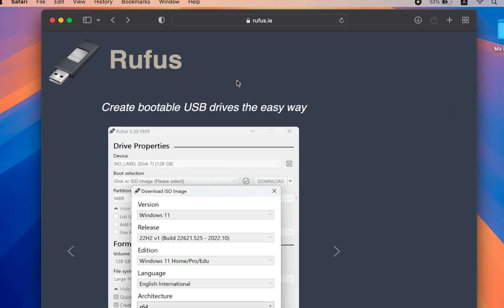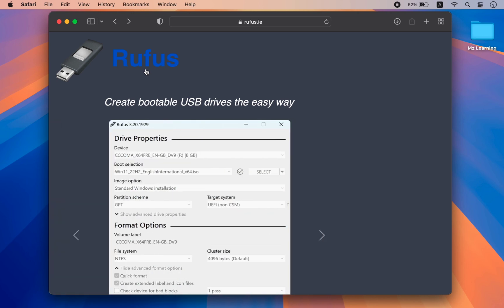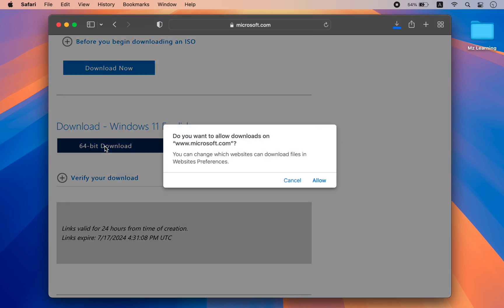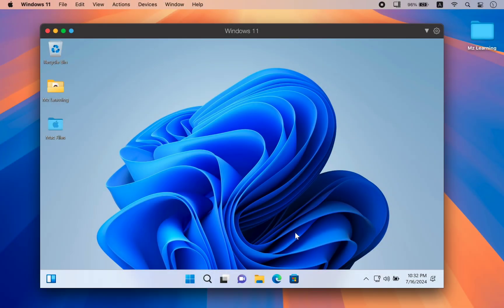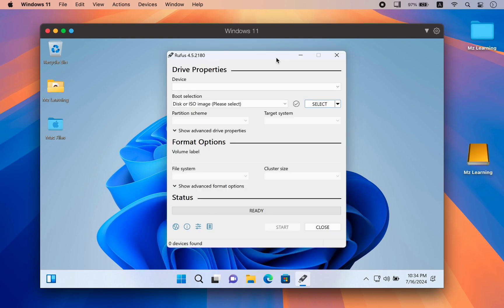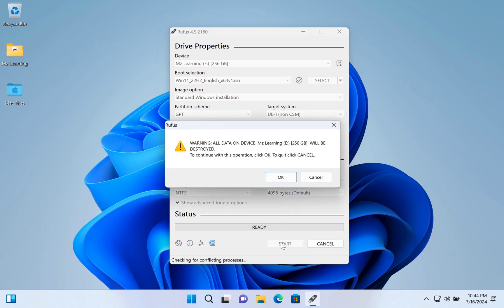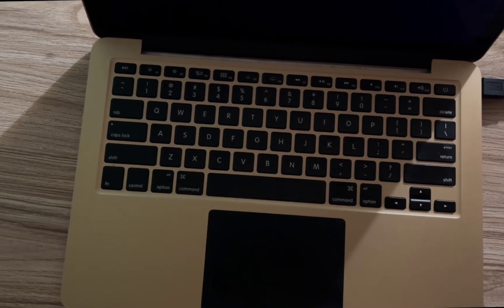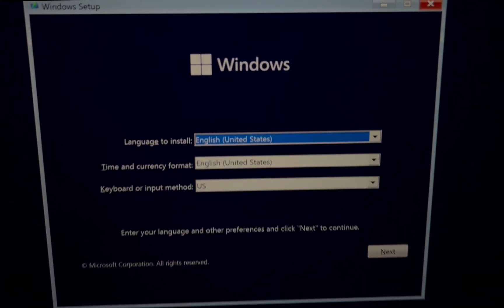Create windows 11 Bootable USB Drive on Mac 2024 | easy method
In this video I will show you how to create Windows 10 or Windows 11 bootable USB drive on Mac using Rufus. This method works on M1 Mac, M2 Mac, M3 Mac and Intel mac 2024 easy method

Create Mac Bootable USB Drive on Windows PC | macOS Sequoia, Sonoma, Ventura, Monterey, Big Sur etc etc 🔥🔥🔥🔥 2024 Mind Blowing New Method 🔥🔥🔥🔥

Windows 11 on Mac | How to Create Windows 11 Bootable USB Drive on Mac | 100% Working Method | 2024

How to Install (Dual Boot) Windows 11 & macOS Sonoma on M3 Mac without Virtual Machine -Sneak Peeked

Dual boot Windows 11 on Apple Silicon Mac  |🔥🔥install & dual Boot Windows 11 On M1 Mac with BootCamp Part 1 Link

Dual boot Windows 11 on Apple Silicon Mac  |🔥🔥install & dual Boot Windows 11 On M1 Mac with BootCamp Part 2 Link

How to Create Windows 11 bootable USB drive | Create Windows 11 Bootable USB Pen Drive from ISO File

How to install Windows 11 on Any Unsupported Pc | Create Windows 11 Bootable USB For Unsupported PC

How to create macOS Big Sur 11.0  bootable USB on Windows  -   macOS Big Sur 11.0 Bootable USB